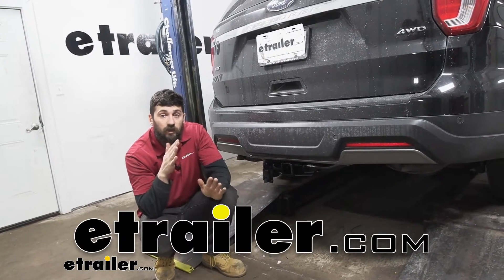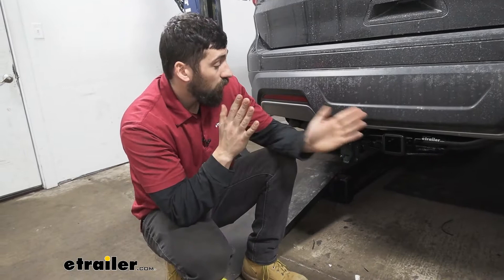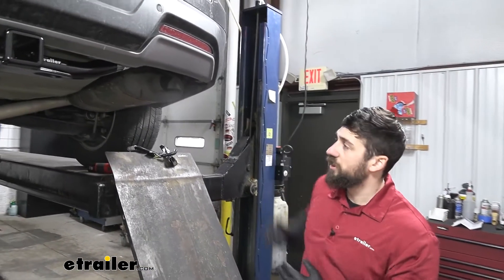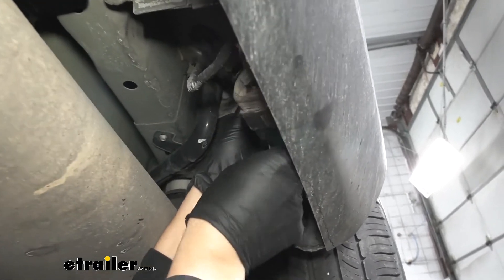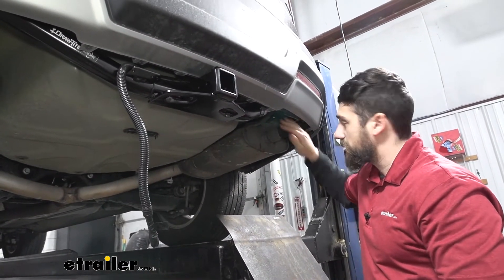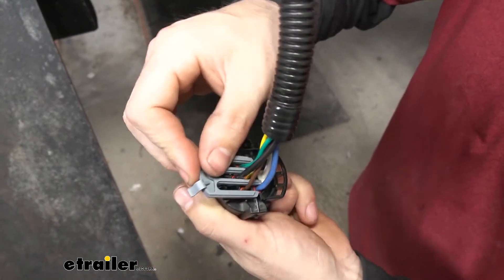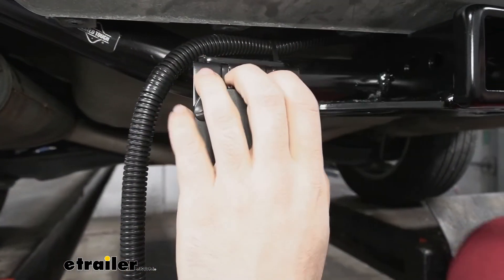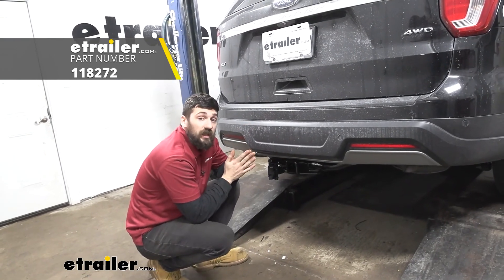Setting up the T-One Vehicle Wiring Harness with 7-Way Trailer Connector on your 2019 Ford Explorer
Hey, everybody. How's it going Today, we're going to be going over and showing you how to install the Tekonsha trailer wiring harness, here in our 2019 Ford Explorer. So this is, basically, what our trailer wiring harness is gonna look like, installed. The only thing we're really gonna be able to see is our trailer connector, here. And we do have a couple options for mounting that, which we'll go over later. But right now, we just have it secured to the hitch tube, here.

It's gonna be a nice, convenient location so we can get in with our trailer connector. It's also nice and secure, as well, so we don't have to worry about it moving around. So this is gonna provide us with the industry standard, seven blade-style connector, here. And this is, primarily, gonna be used on our larger trailers that have an electric brake output circuit. So, if you do have a trailer with this seven-way, you're gonna need this seven blade-style connector, here.

It has a number of different circuits, including the most basic ones that power all of our trailer lights, such as the running light circuit and the stop and turn signal circuits. We're also gonna have a few more circuits, here, on our seven-way. We're gonna have a reverse light circuit, which, mind you, a lot of our travel trailers aren't gonna utilize. We're gonna have a tow ball outlet circuit, which is gonna charge the battery on the trailer, if we have one equipped. And then, finally, we have our circuit for the electric trailer brake output.

Although, that our trailer connector and our wiring harness, here, have the circuit that'll allow us to run the brake output, we still need a brake controller, as well. Now, we have quite a few different options for that but, if you're looking for the easiest to install one we don't have to worry about drilling into our dash, you're gonna want to go with a Curt Echo, which, you can see, we have here. It's completely wireless and we do offer this, here at etrailer. Simply installs, like this, pushes in, and then you plug your trailer connector, in here but that's it. So, in regards to installation, it's actually gonna be completely plug-and-play.

We're gonna be utilizing a factory tow package port, here on the vehicle, so we don't have to actually worry about any splicing or doing any additional wiring. It's definitely something you guys can install, at home, by yourselves. Let's go ahead and give you guys a little bit of help, now. So, the first step of our installation, we need to locate the vehicle's factory tow package port. That's gonna be, over here, on the passenger side, directly behind our wheel, sort of in this little area, here. We're gonna see two factory connectors: We're gonna have a white one and black one. They're both rectangular. We're actually gonna be using this black one, here. So, what we need to do is, there's gonna be a tab, here, that we're gonna depress and, once we depress that, we should be able to pull it down, in a way, and release it just like that. So, before we plug our connectors in here, I'm just gonna be taking some dielectric grease, here, and just coating the inside of our pins, here, that way, we don't have to worry about any lighting issues with corrosion. This step isn't required but it is a good little bit of preventative maintenance to help prevent any issues, down the road. So now we can plug our two connectors into one another. It's only gonna go in one way, here. Pretty simple. You want to push them in till you hear it click into place. And there we go. So now, we need to go ahead and take our wiring harness, here. We're gonna route it, over to the trailer hitch where we're gonna be securing our connector. And, in order to do that, we're gonna have some existing wiring harness, here, we can tie onto and then we'll, probably, just tie it to the hitch tube, as well, with some zip ties. They come in our kit so we don't have to worry about getting any extra ones. However, just keep in mind, in this area, here, where our exhaust is, you want to be extra careful, here, that we secure it properly so it doesn't fall down and become melted, here, by coming into contact with our exhaust. So, here, we got our wiring harness reined and secured. As you can see, here, I'm just tied off to the existing wiring harness that we have, here, using our zip ties that you can see. And then we have it ran up, behind our bu